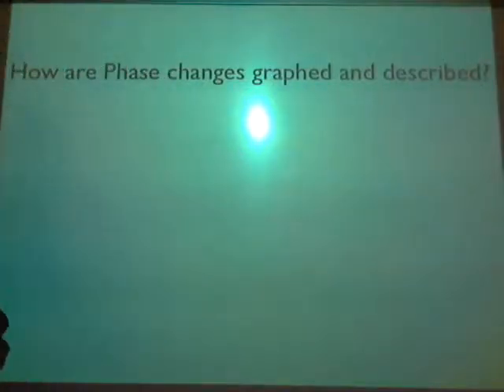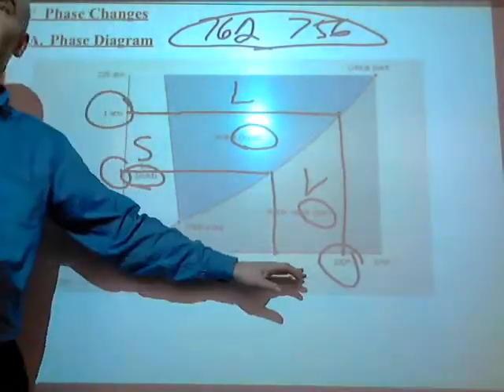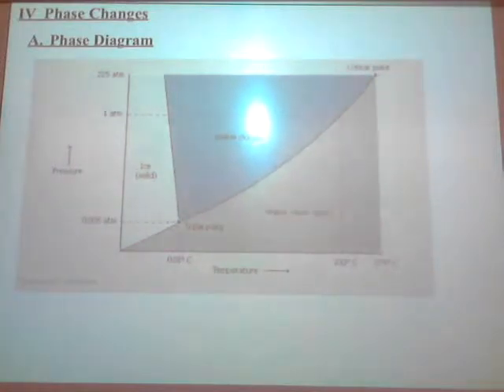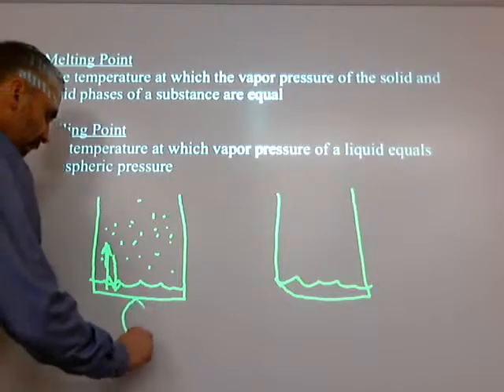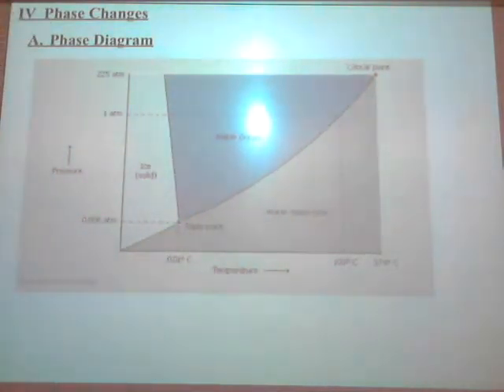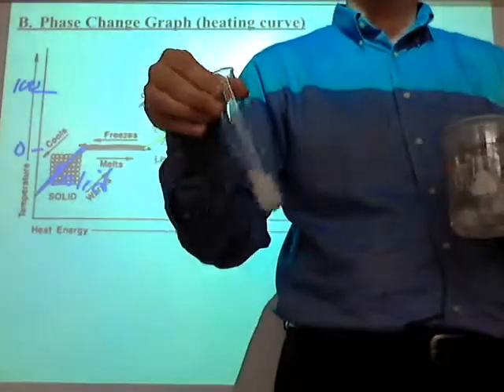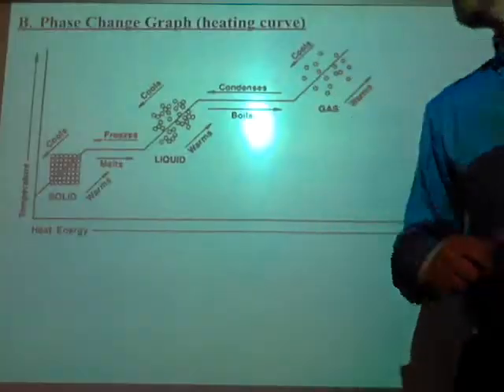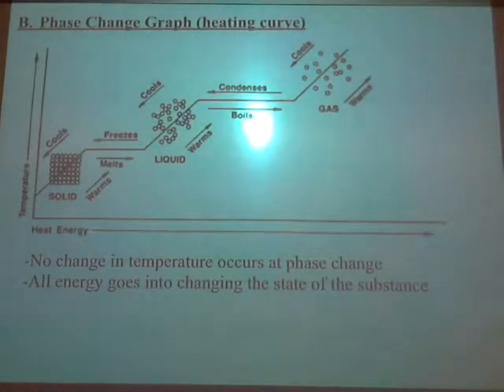Ch.13.8-Phase change graphs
What are Phase Diagrams and Phase Change Graphs